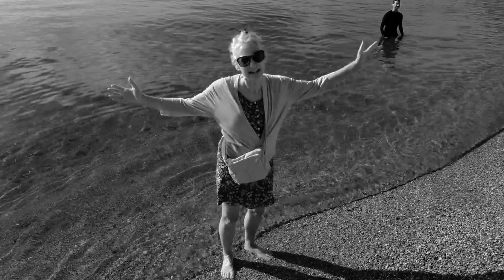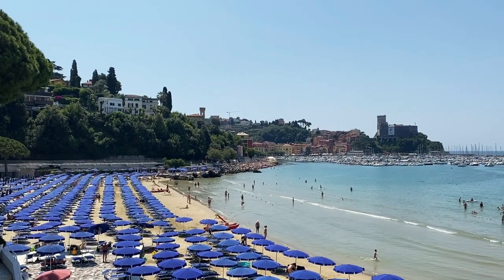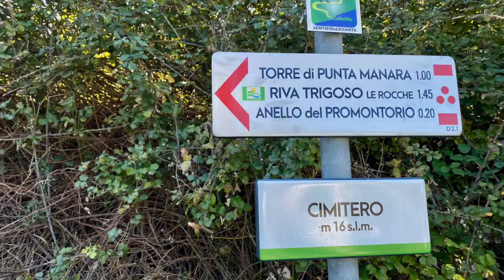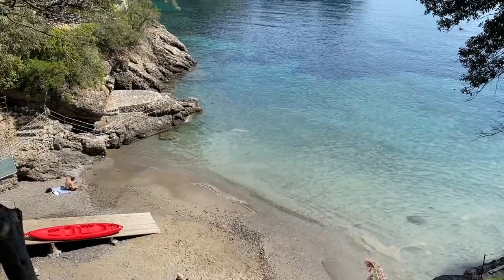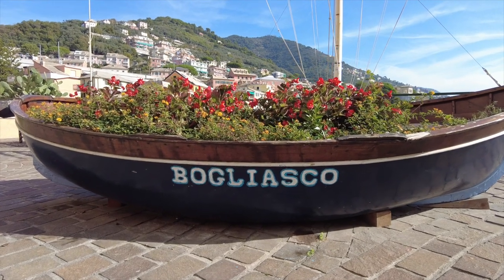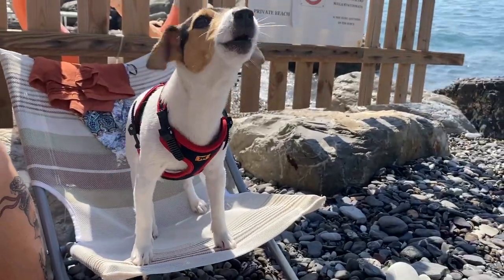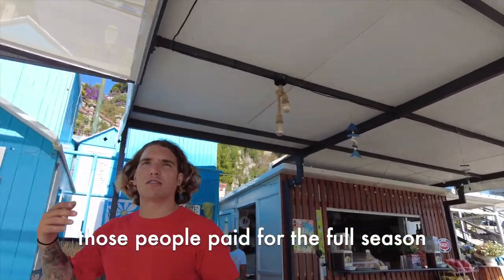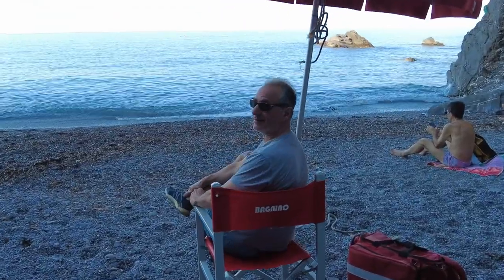Italy beach vlog. Top 6.5 BEST and MOST beautiful beaches on the Italian Riviera in Liguria Italy.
See the Italy best beaches on the Italian Riviera in Liguria, Italy. In this Italy beach vlog we visit the Italy Riviera in Liguria near Cinque Terre and Portofino. The Italian Riviera has some of the best beaches and most beautiful beaches in Italy. With this Italy travel vlog you’ll see all the best beaches in the region of eastern Liguria, south of Genoa, a region sometimes called the Riviera di Levante. As we tour the beautiful beaches in Italy in this Italy vlog, you’ll also find out how Italian beach clubs work, Lidos, often in the best beach towns in Italy,  are a hidden gem of Italian culture.

Italian Riviera Travel Guide — 2023 LIST OF BEST BEACHES IN LIGURIA, FROM SOUTH TO NORTH, BEST BEACHES IN NORTHERN ITALY. Best of the Italian Riviera!

#1 LERICI Best beaches Italian Riviera. Lerici, Italy. Near Cinque Terre.
If you’re looking for the most beautiful beach in Italy, you need to consider Lerici Lido Beach Club for beautiful beach travel with more Italians. This Italy vlog shows you Lerici’s long, wide sandy beach. This Liguria vlog shows you the view across the turquoise Bay of Poets to Porto Venere. Italy best beaches must include the lovely public beaches in Lerici. Lerici's long promenade to San Terenzo lets you do the Passegiata an iconic stroll and element of Italian life. Feel the Dolce Vita! One of the best sandy beaches in Italy!

#2 SESTRI LEVANTE Top beach in Italy near hiking. Sestri Levante, Italy - Baia del Silenzio
Sestri Levante is an old-school seaside resort. Hiding behind the town center is the hidden gem of the Bay of Silence. La Baia del Silenzio - a beautiful crescent shaped beach. In this travel vlog you’ll also see the short hike to Punta Manara with a stunning view down to the Bay of Silence and Sestri Levante.

#3. PARAGGI beach. Best beach in Italy near Portofino. Paraggi, Italy on the Italian Riviera is another rare sandy beach in a protected nature zone. Motorboats are forbidden. Explore by kayak or SUP. Do open water swimming. This Italy vlog shows you how in summer, beach clubs crowd the sand. A tiny sliver of a beach in-between the beach clubs or rock shelves act as the public beach. Best in off-season.

#3.5 NIASCA. Best beach Liguria for water sports. Niasca, Italy Paraggi’s little sister beach
Niasca is a hidden gem on the same protected bay as Paraggi..

#4 CAMOGLI. Best beach Italy Riviera. Camogli, Italy - Spiaggia LIbera.
The beach fronts one of the most beautiful fishing villages in Italy. The dramatic side-drop of the mountain of Portofino National Park makes the setting of this beach really unique. See in this Italy beach vlog how even though it’s a rocky, this beach ends in soft pebbles at the shore. Depth drops steeply, with lots of fish.

#5 BOGLIASCO. Best beach near Genoa. Bogliasco Sotto La Chiesa Beach. Italian Riviera.
This tiny public beach is one of the most beautiful beaches in Italy named for its position directly below Maria Santissima Church. Beautiful turquoise water! Located at the bottom of stairs this hidden gem is one of our favorites. A tip from this Italy beach vlog — When you’re in Bogliasco, be sure to stop by Panificio Stea. They make the best focaccia we’ve tasted in all of eastern Liguria.

#6. NERVI. Best beach for the rock shelf style beach. Nervi Italian Riviera near Genoa.
Another beautiful beach in our Italy beach vlog. Nervi is a suburb of Genoa. Very charming port and promenade called Passeggiata Anita Garibaldi. Bagni Medusa is both a beach club and a restaurant. This beach is all rock! Locals make a beach of rock because in Italy one says, “Andiamo al Mare” - let’s go to the sea, rather than let’s go to the beach. Even these beaches are the best of the Italian riviera!

Bonus Beach! Best beach Italy Riviera for dogs. SANTA MARGHERITA LIGURE, Italy. Dog Beach. Bau Bau Beach in Santa Margherita. No Italy beach vlog with Italy best beaches would be complete without a dog beach!

THE ITALIAN BEACH CLUB. THE LIDO. ITALIAN RIVIERA BEACH CLUBS.
Italy’s beaches are public land, but the government sells concessions to businesses who charge entrance fees in the summer. Those fees in the Italian Riviera of Liguria start at 30 euros for two people up to 300 euros. A unique aspect of Italian beach culture. Enjoy the best beaches in Northern Italy, some of Italy’s best beaches!

About Us
We’re Emre and Maia. Our videos feature local, authentic, and immersive experiences in Europe. We're curious about everything! We’re passionate about travel and food. Longing for simplicity and freedom, we set out with a suitcase and carry-on each. The slow travel mindset works whether you have a few days or a whole year! We did not receive, nor do we ask for compensation from any enterprises mentioned in this video. The happygoluckytravel YouTube channel is a production of HAPPY GO LUCKY, LLC, Washington.